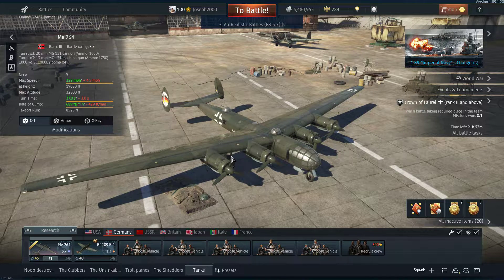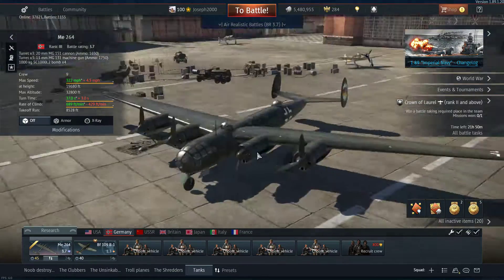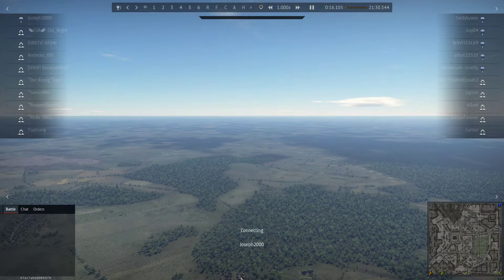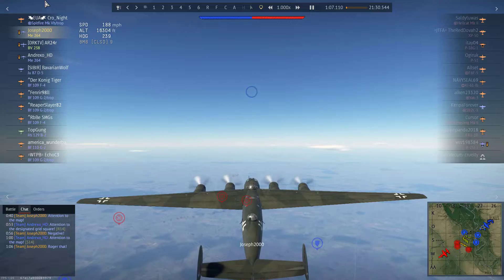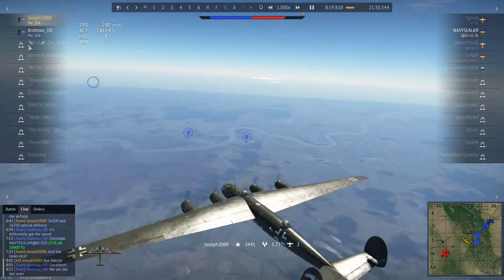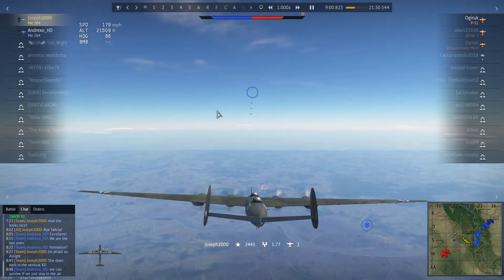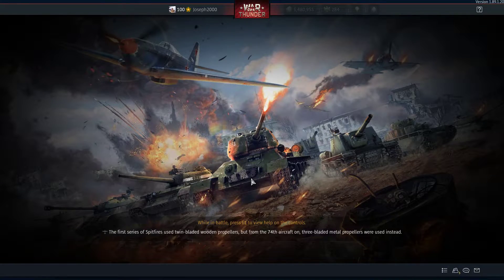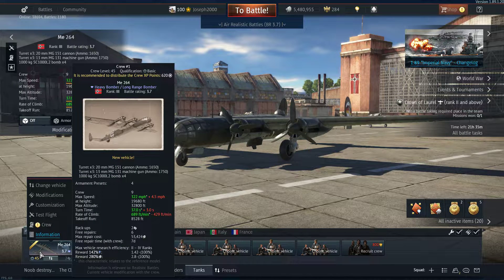War Thunder: ME264 Spade Review, Poor man's BV238! (Outdated)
Hey folks, today its the spade impressions on the ME264 Amerika Bomber! This is a fantastic plane that can take lots of hits, drop a good amount of bombs, but also give you a heart attack in terms of repair costs! Hope you enjoy!